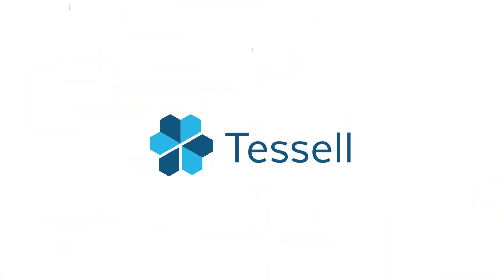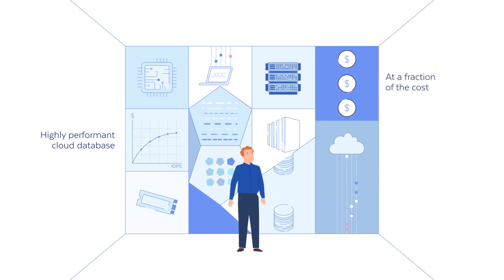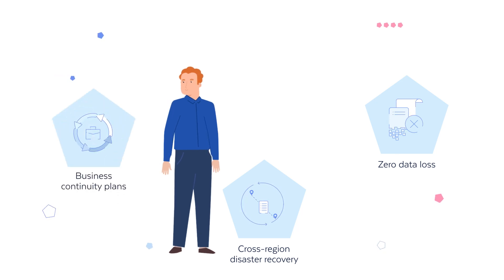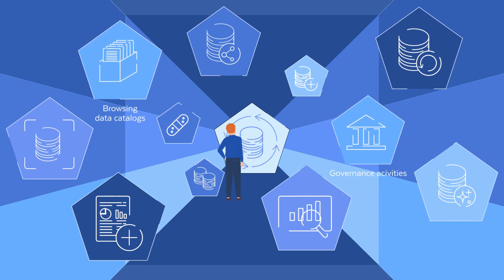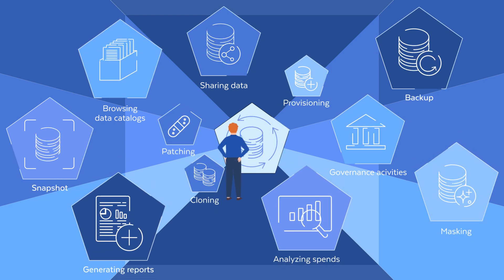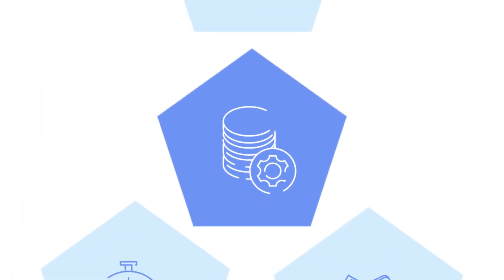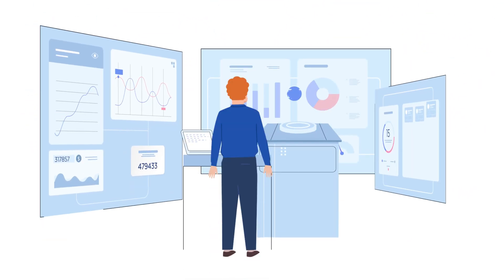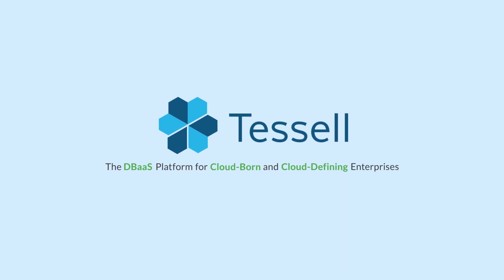Why Tessell?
Quickly get to know what Tessell can do for you and how can Tessell modernize your data infrastructure and data management.

Oracle on Azure
Oracle on AWS
PostgreSQL on Azure
PostgreSQL on AWS
MySQL on Azure
MySQL on AWS
SQL Server on Azure
SQL Server on AWS

Fully managed database service for your favorite database on your choice of cloud.